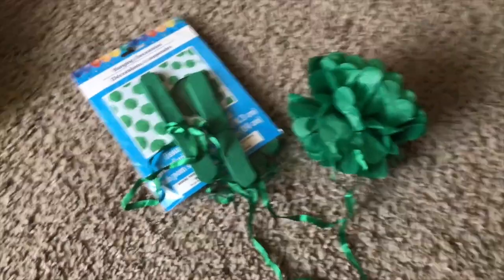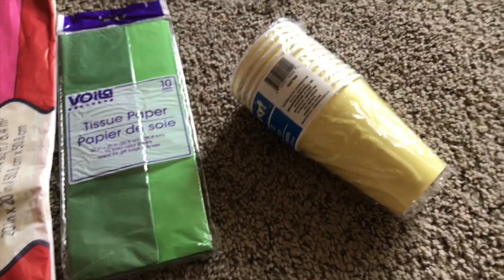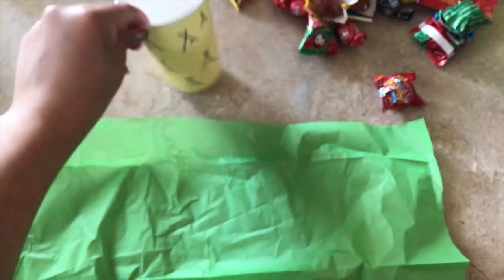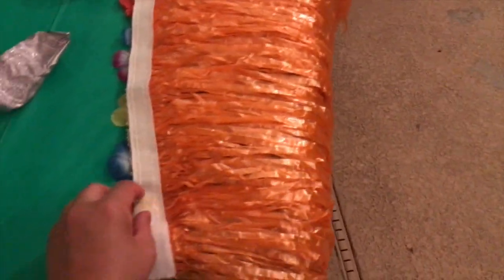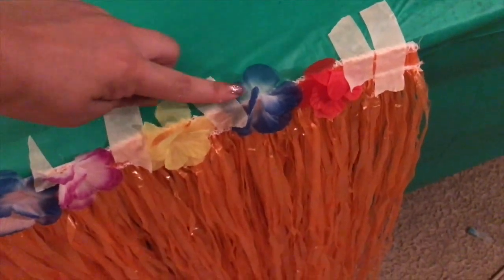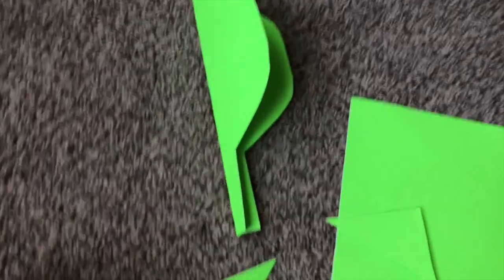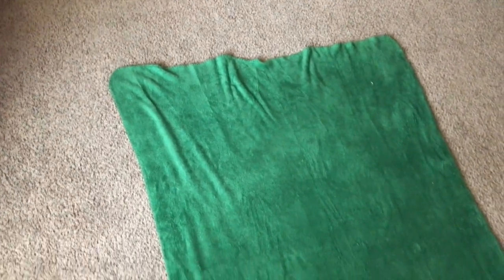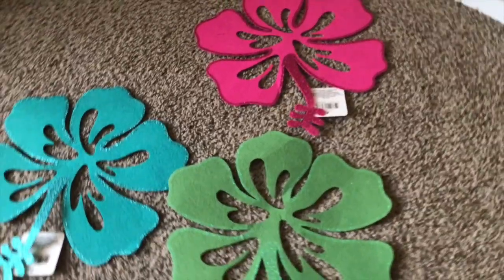Moana Party Ideas | Dollar Tree Items | DIY | On a budget | VLOG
This video is for anyone on a budget! Moana Theme Dollar Tree Birthday Party also using .99 cent store products.